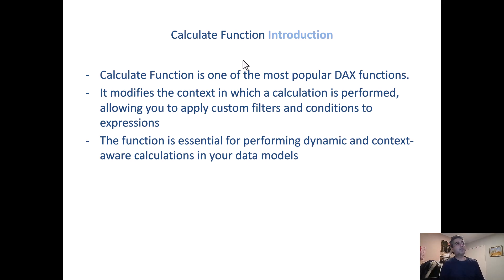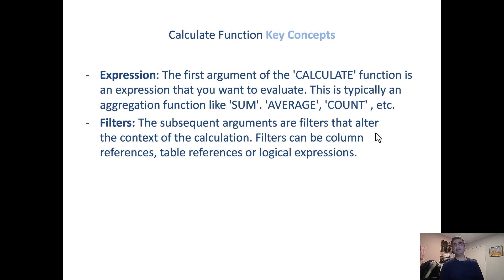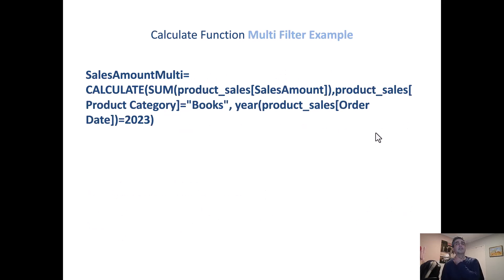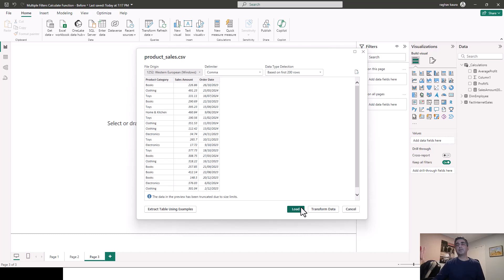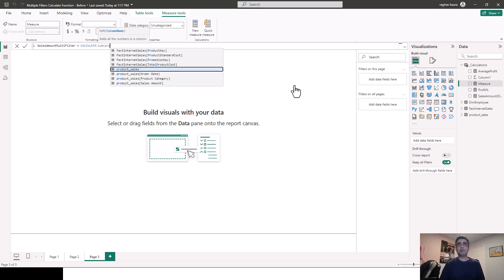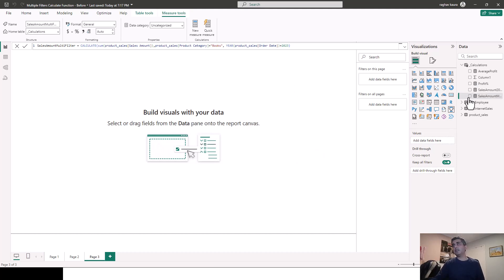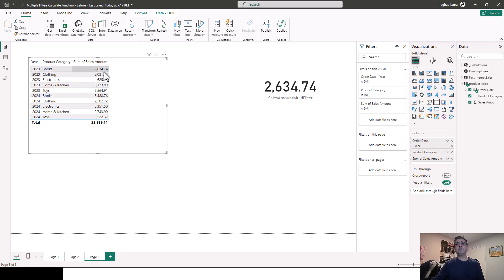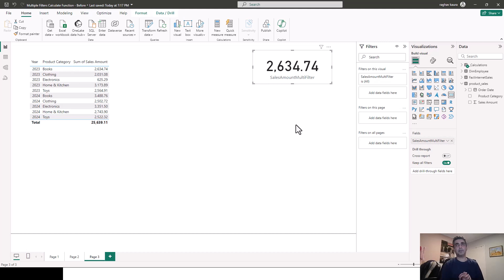Using multiple filters with the CALCULATE FUNCTION Power BI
Published on Sep 02,2024:
In this video, we will talk about the calculate function using multiple filters:

Calculate Function is one of the most popular DAX functions. ​

It modifies the context in which a calculation is performed, allowing you to apply custom filters and conditions to expressions​

The function is essential for performing dynamic and context-aware calculations in your data models

In this video, we will learn to apply multiple filters in Power BI.